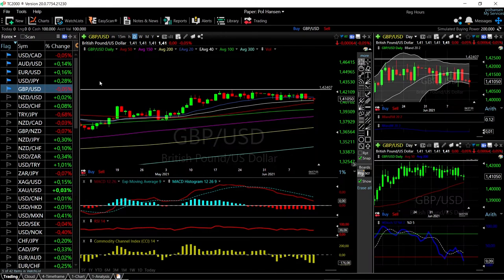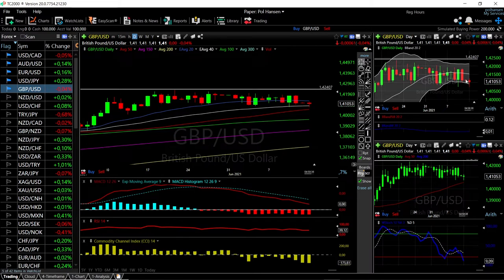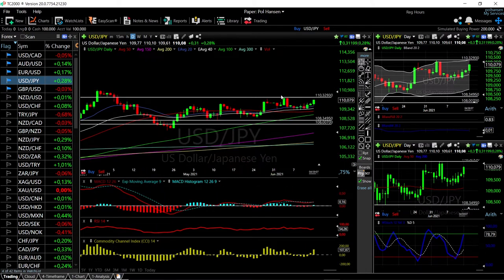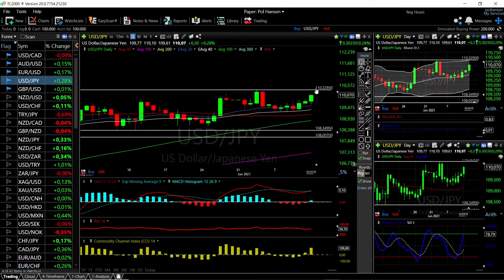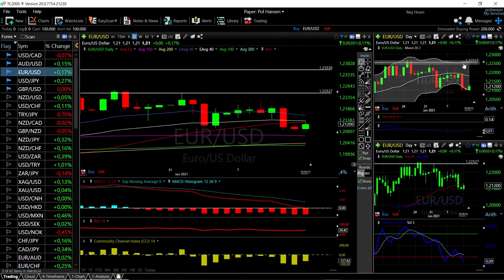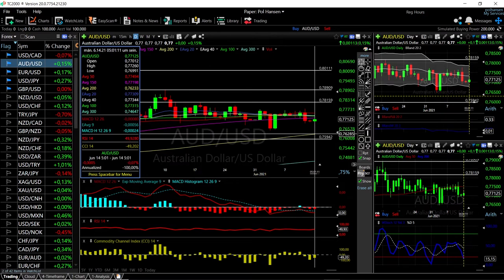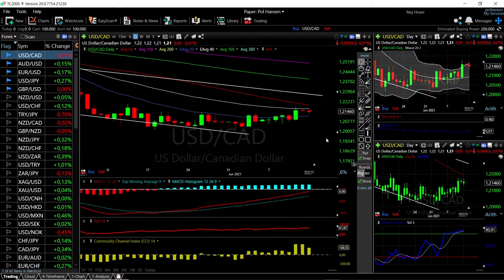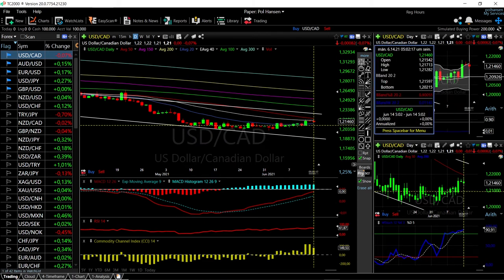EUR/USD, GBP/USD, AUD/USD, USD/JPY and USD/CAD forecast for June 15, 2021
Creator of the channel is economist Pol Hansen, which has been a lecturer at Kambsdal Collage in the Faroe Islands since 2012, where he has lectured in macro - micro economics, mathematics, statistics and finance. Kambsdal Collage Investment Games are held annually at the school where Pol Hansen is the main organizer.

The channel dose include information and courses that can be used to trade on the market. However, this channel dose not encourage members to trade and if they do so, it´s at their own responsibility. When conducting trades on the market people should only use money they can afford to lose, people should always try to diversify their portfolio and never use high leverage level as this increases the risk substantially.